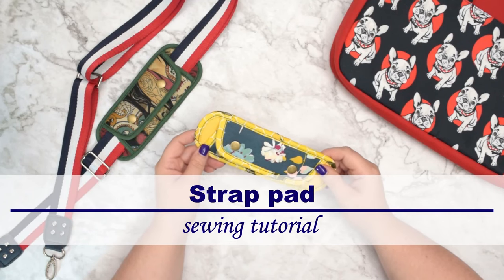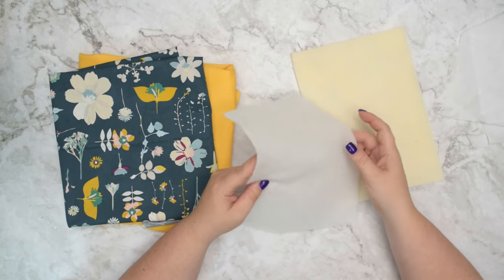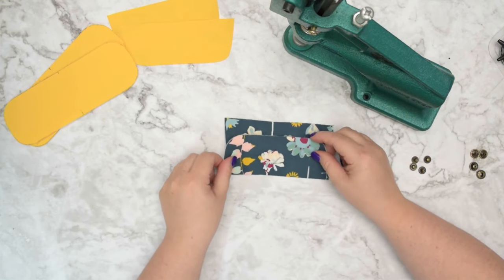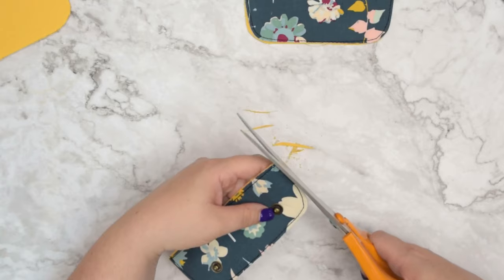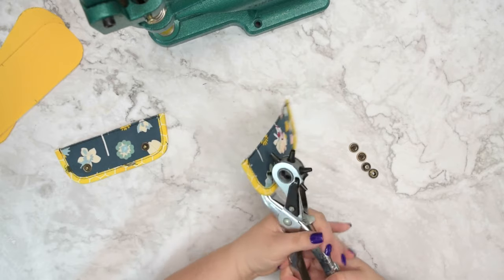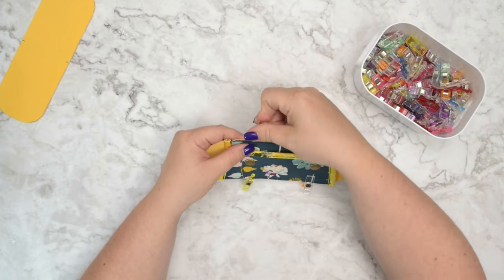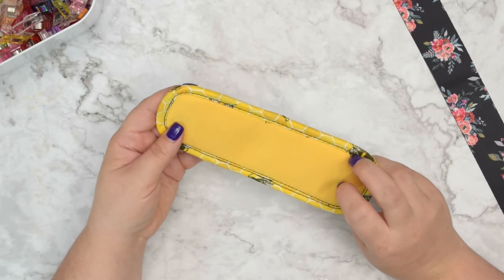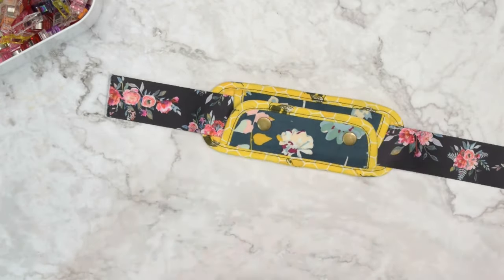How To Make A Comfortable Fabric Strap Pad: Free PDF Pattern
In this tutorial, I'm going to show you how to create a game-changing accessory for your bags – a comfy fabric strap pad.

Picture this: You're on a thrilling adventure, exploring new places, or simply heading to work, and your trusty bag is loaded with essentials. But, the uncomfortable strap starts digging into your shoulder, causing inconvenience. Don't fret; I've got the solution!

Whether you're a bag enthusiast, a backpack aficionado, or just someone who appreciates a little extra comfort, custom-size strap pads are a game-changer. They can make a world of difference in your carrying experience.

18 mm (3/4") bias binding
Fusible fleece
Woven interfacing
Fusible foam stabiliser
Wonder clip

💕 Favourite tools:
Quilting ruler (cm)
Prym seam gauge
Digital distance gauge
Teflon sheet
Pegboard Hooks
Craft Knife